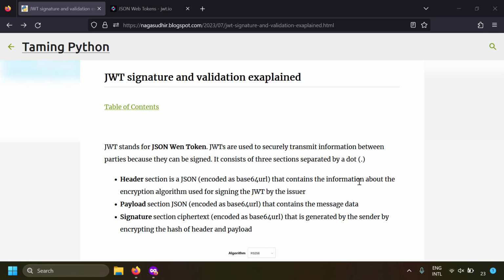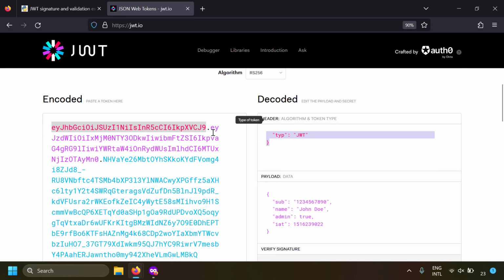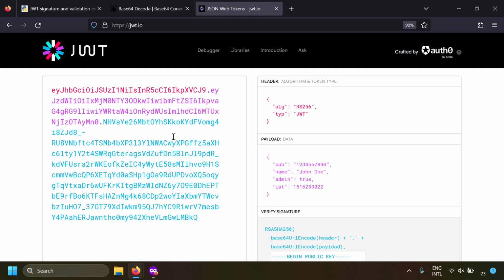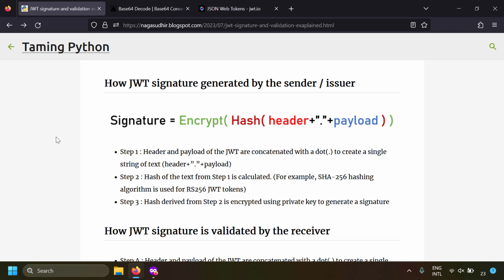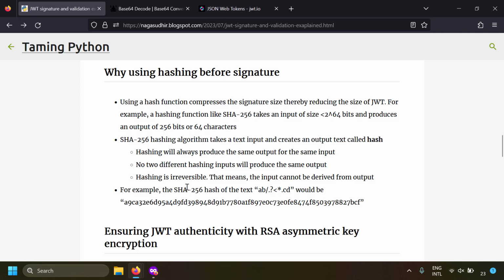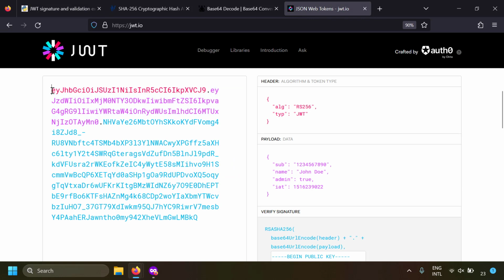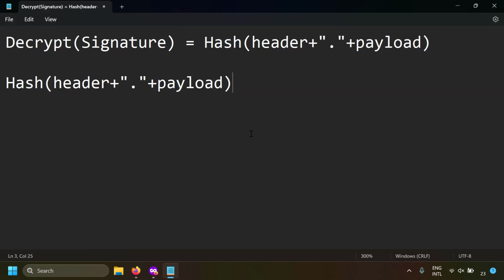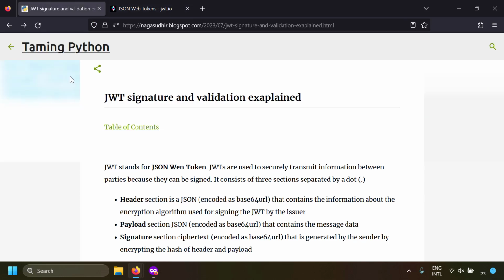jwt signature and validation explained